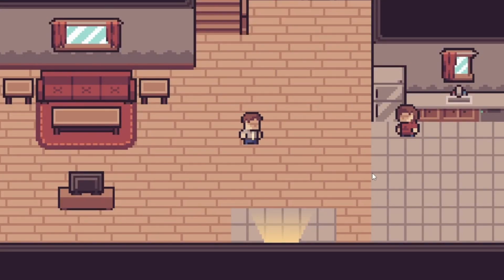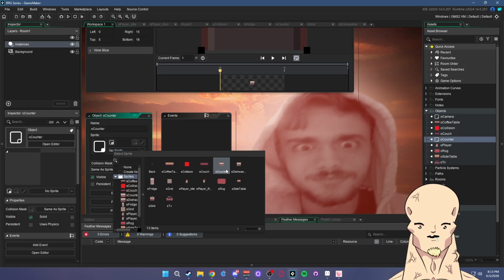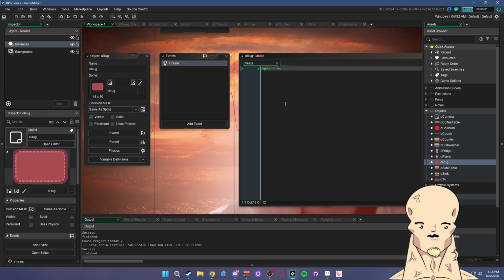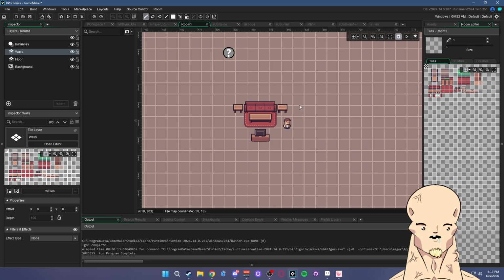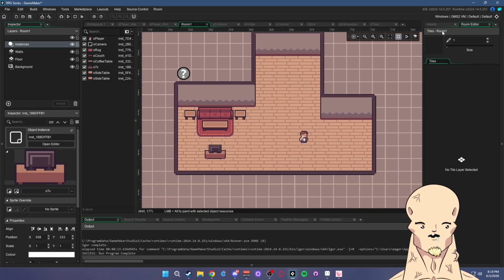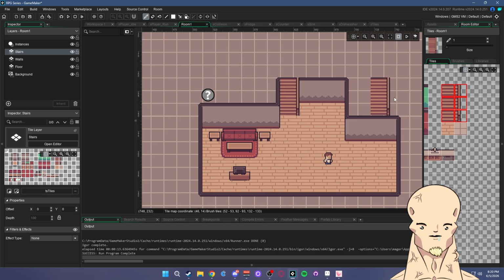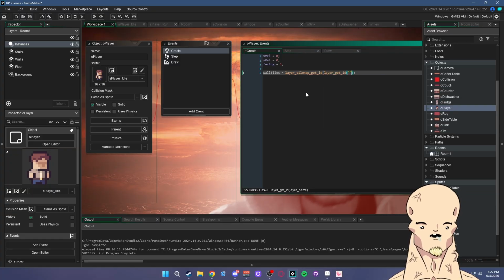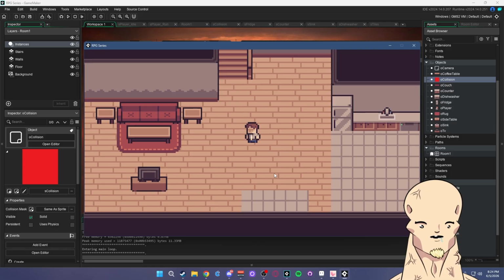How to make an RPG in GameMaker | Part 2 - Tilesets and Depth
Welcome to Part 2 of my GameMaker RPG Tutorial Series! In this episode, you'll learn how to create Tilesets and Depth for your RPG game in GameMaker.

This series shows you how to make an RPG from scratch in GameMaker, covering everything from player movement and room transitions to inventory systems, dialogue systems, menus, settings, and more.
Whether you're a beginner learning GameMaker or an experienced developer building your dream RPG, this tutorial series will guide you through the process step by step.

Topics covered in this series:
-Player Movement & Camera
-Tilesets & Depth Sorting
-Room Transitions
-Menus & UI
-Inventory System
-Dialogue System
-Music & Audio